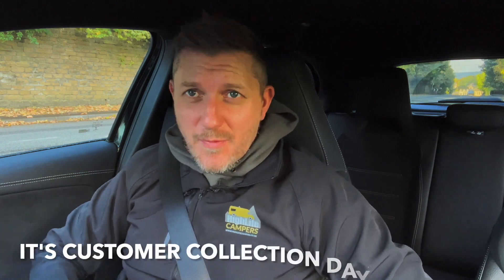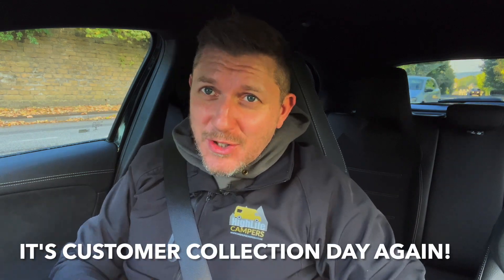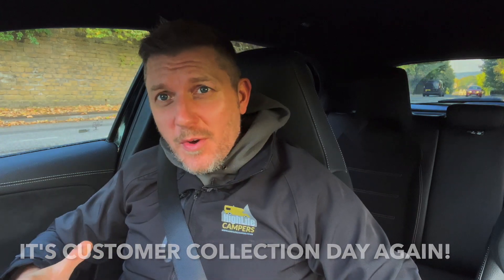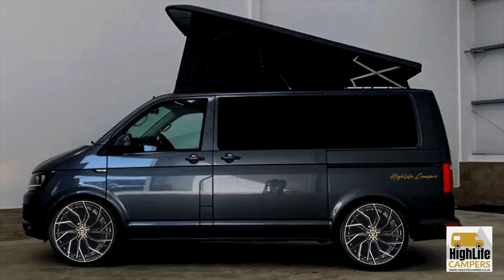A Client Collecting Their VW Camper (HUGE TRANSFORMATION)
Visit our online VW Camper Accessory shop